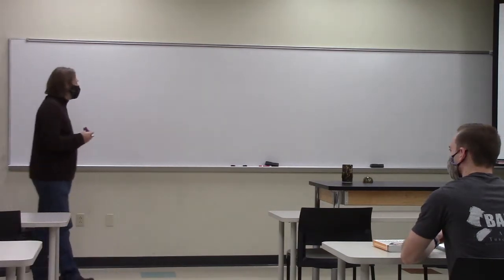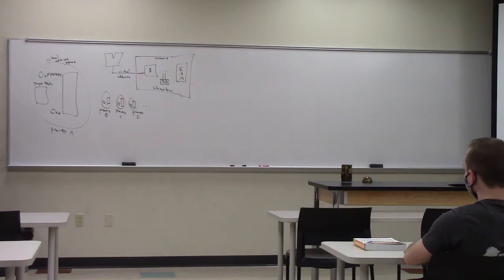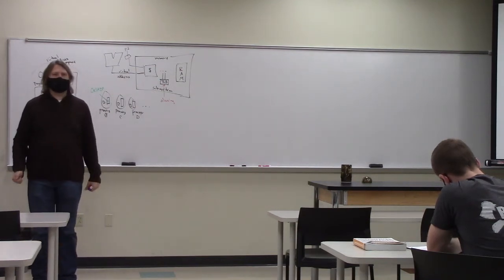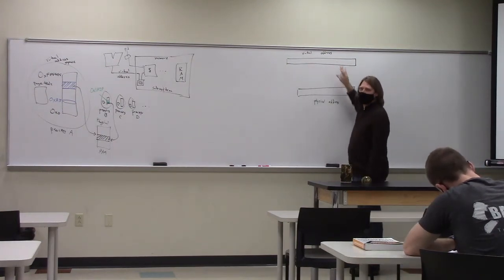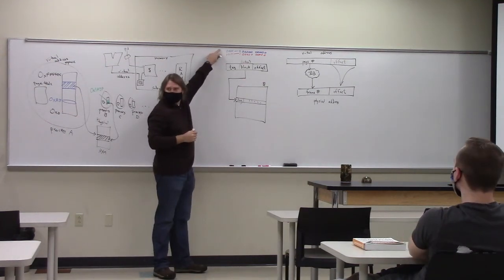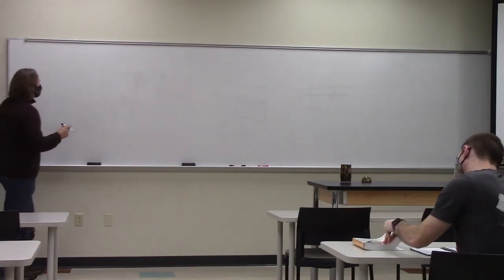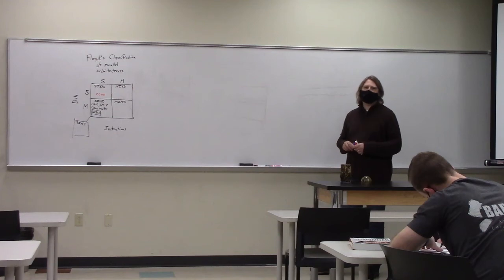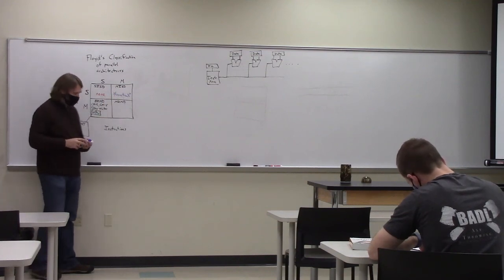Nov. 4 class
We discuss virtually tagged, physically indexed caches and then begin looking at Floyd's classification of parallel architectures.